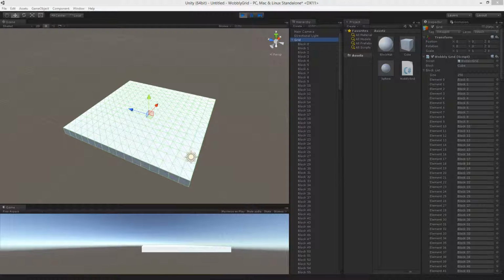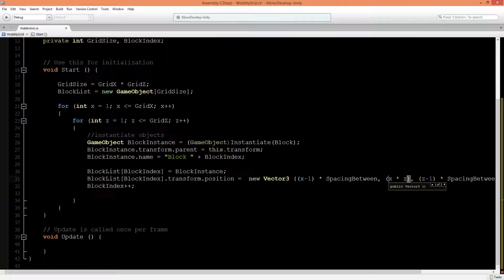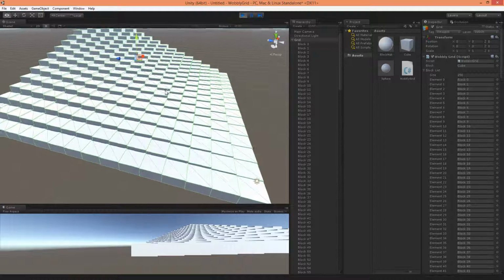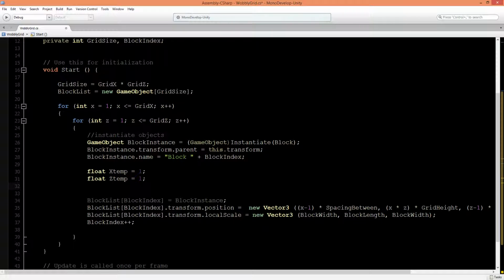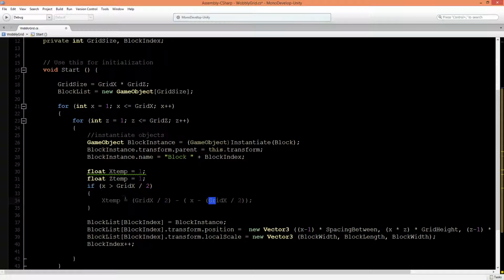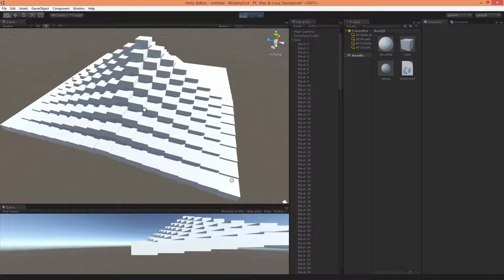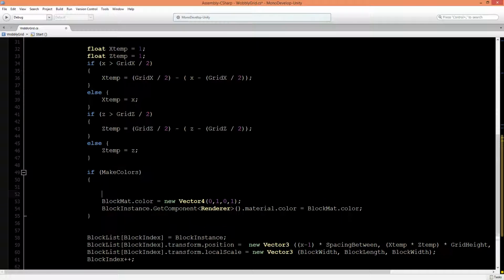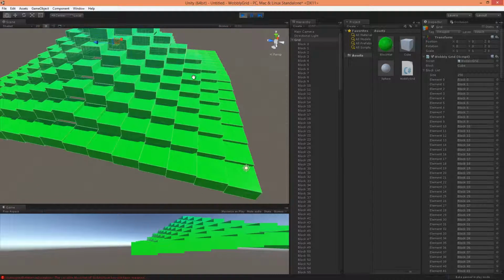Wobbly Grid - Unity/C# Tutorial [Part 2/3]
A tutorial by Peer Play on how to make a grid system in unity Csharp. You do not need any licenses or assets to follow this tutorial for Unity.